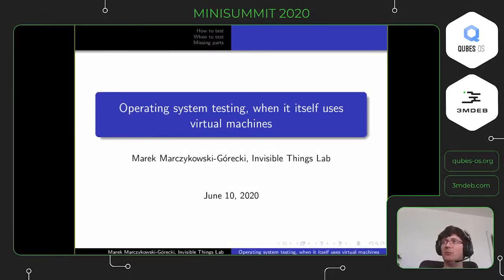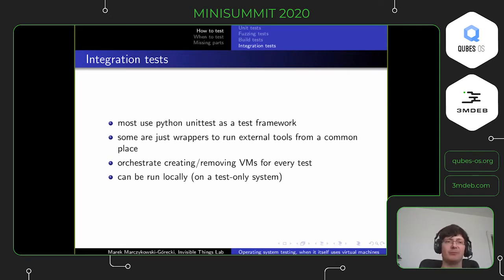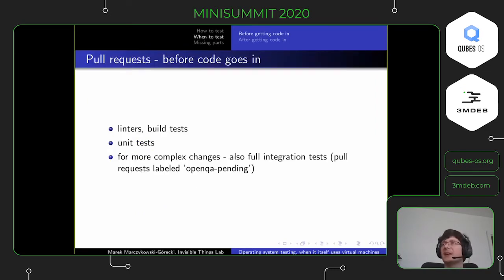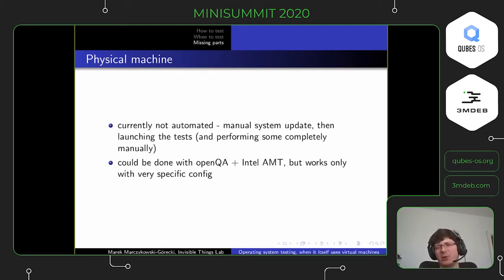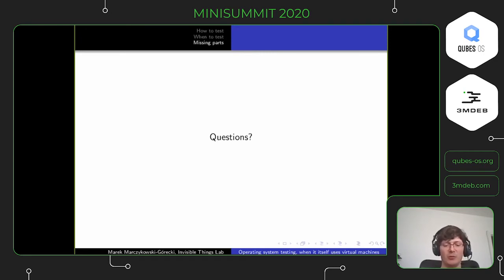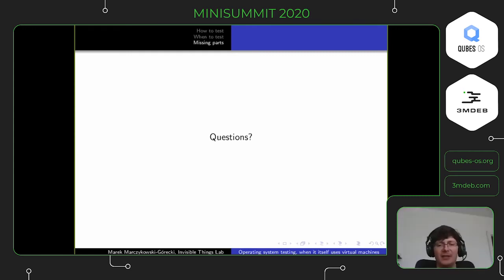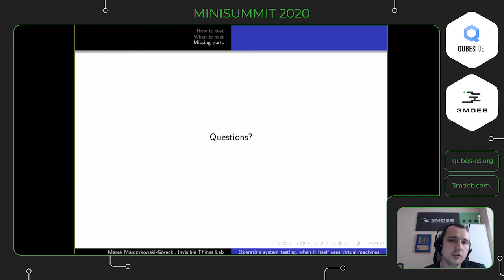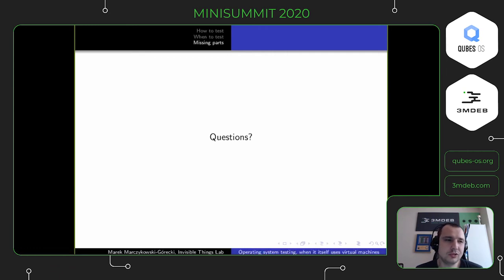Qubes OS & 3mdeb minisummit - Operating system testing, when it itself uses virtual machines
Qubes OS minisummit 2020 where the 3mdeb experts will cover topics related with status fwupd/LVFS support, SRTM, and DTRM for Qubes OS and Anti Evil Maid for Intel coreboot-based platform. Qubes OS specialists will tell us how to build and test operating system that uses virtual machines. Every discussion will end with Q&A session where participants will have the opportunity to join the discussion.

This is the eight, and last presentation. Marek Marczykowski-Górecki covers the topic of "Operating system testing, when it itself uses virtual machines".